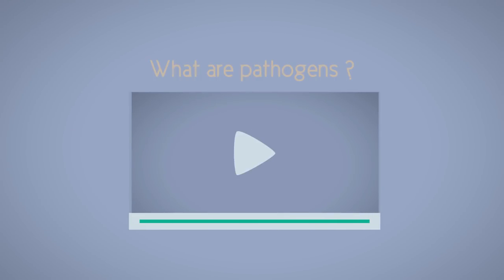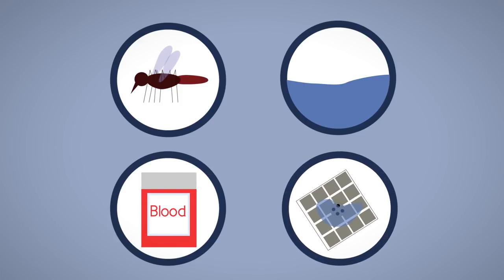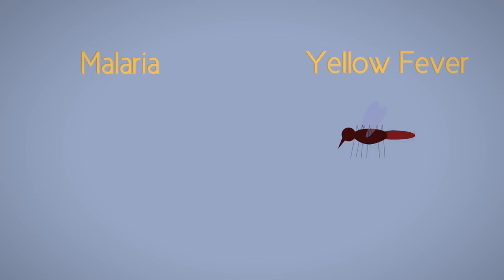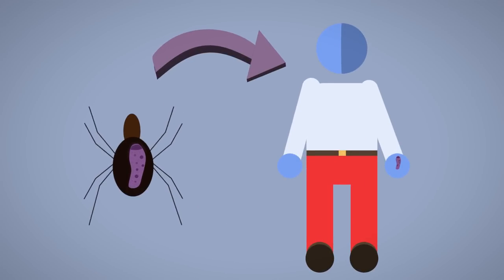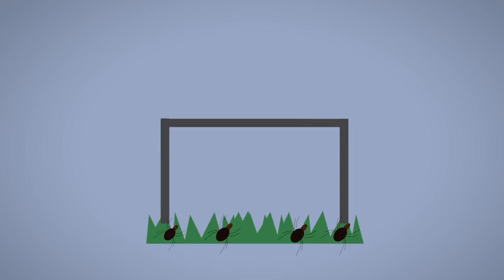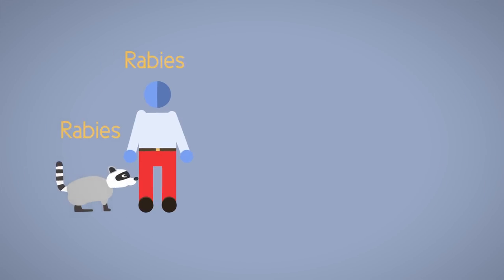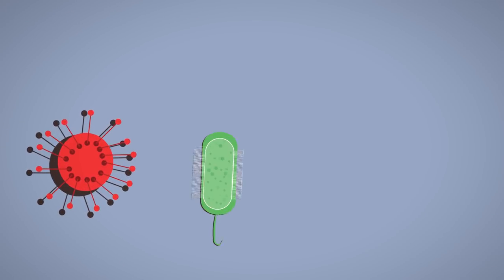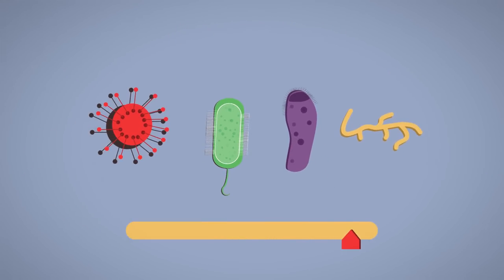How are pathogens spread and controlled Biology for All FuseSchool